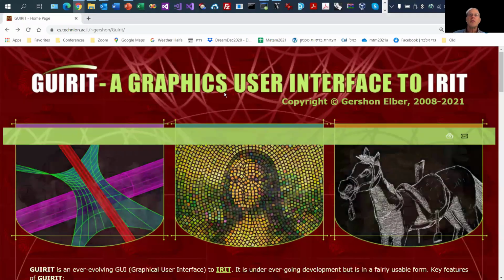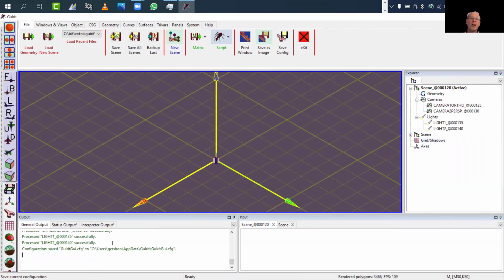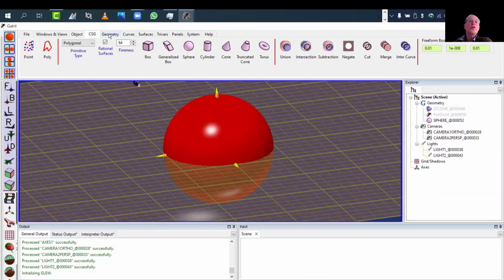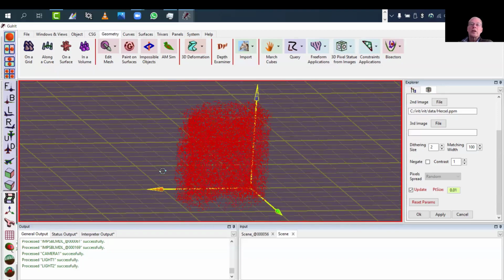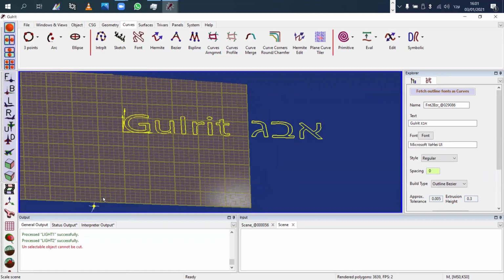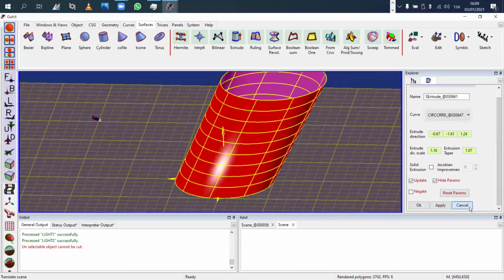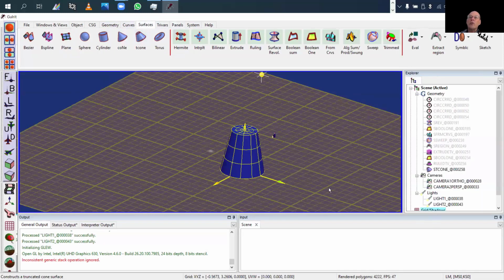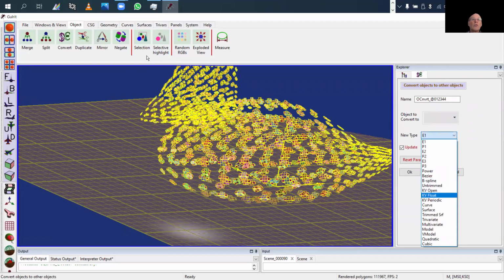Introduction to Guirit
Introduction to Guirit.  for more.